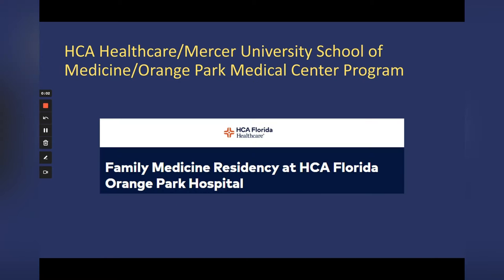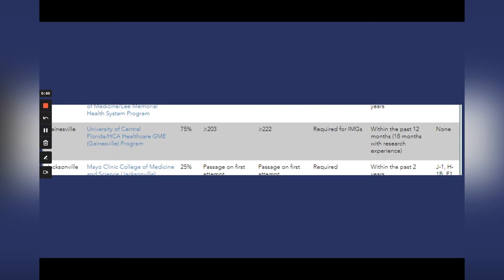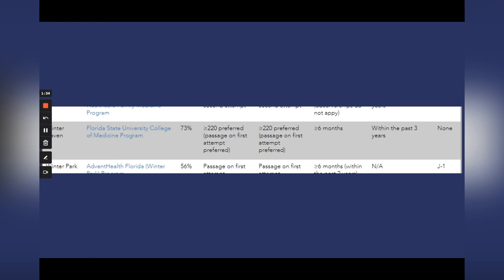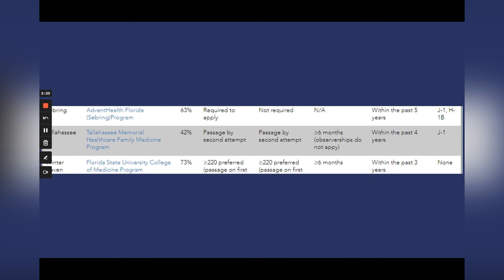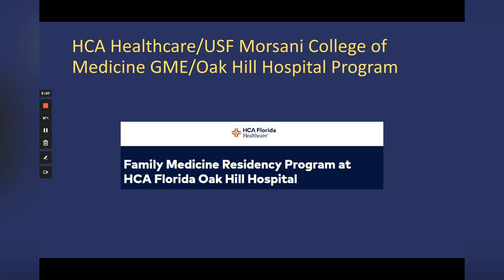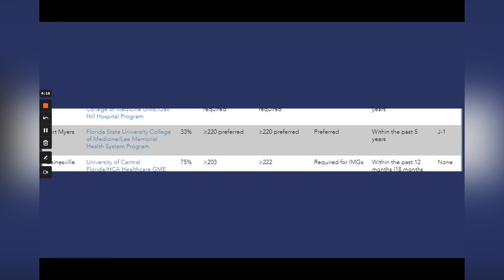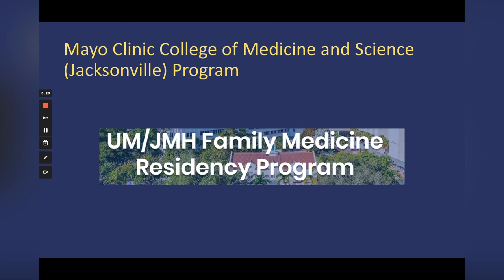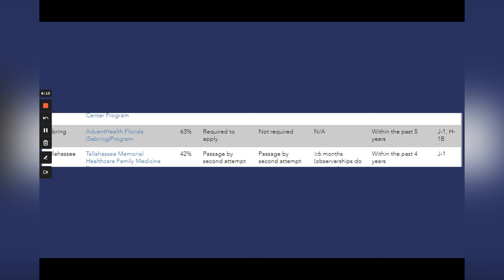The Top 10 Most IMG Friendly Family Medicine Programs in Florida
What are the top 10 Most IMG Friendly Family Medicine Programs in Florida?

In this video, Dr. Rajani Katta, author of The Successful Match book and officer of MD2B Connect, reviews the top 10 most IMG friendly family medicine residency programs in Florida.

If you’d like to review this list of this programs, please see the MD2B Connect Program Finder Tool for IMG Friendly Family Medicine Residency Programs

If you are an International Medical Graduate (IMG) applying to family medicine residency, then it is really important that you focus your attention on IMG friendly residency programs. One state that IMGs should definitely consider when applying to residency programs is Florida. Florida is one of the largest and most diverse states in the US. With 38 family medicine residency programs, there are many options for family medicine residency applicants. In this video, Dr. Katta will be going over the top 10 most IMG friendly family medicine residency programs in Florida. There is more to it than just what percentage of residents in the program are IMGs. There are other factors to consider, including minimum USMLE Step scores (cut-off Step 1 and cut-off Step 2 scores), medical school graduation year cutoffs, and visas offered. (Although Step 1 now has pass/fail scoring, these cut-offs may still apply for scores from prior years.) With that in mind, Dr. Katta lists out the top 10 most IMG friendly family medicine residency programs in Florida, going over the key characteristics of each program.

LINKS REFERENCED IN VIDEO:
1. Program Finder Tool for IMG Friendly Family Medicine Residency Programs

2. Florida: IMG Friendly Family Medicine Residency Programs

3. Blog Post on IMG Friendly Family Medicine Residency Programs

4. The Residency Interview 101 Course

5. The Successful Match: Rules to Succeed in the Residency Match

Who we are: At MD2B Connect, we provide top-rated US clinical rotations for IMGs. We are the highest-rated and most trusted provider of US clinical rotations. Our rotations are designed to help IMGs on their path to US residency, based on our deep insights into the US residency match. Dr. Samir Desai and Dr. Rajani Katta are the authors of The Successful Match book and other best-selling books, with over 250,000 copies sold, and our admissions and interview expertise has helped thousands of medical students and IMGs achieve success in medicine.